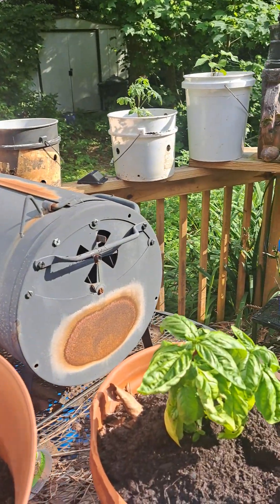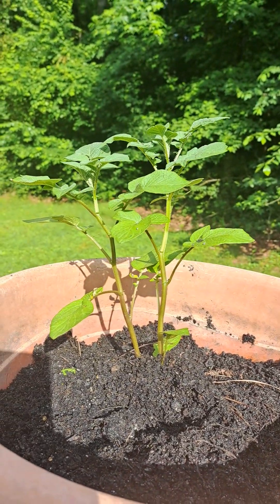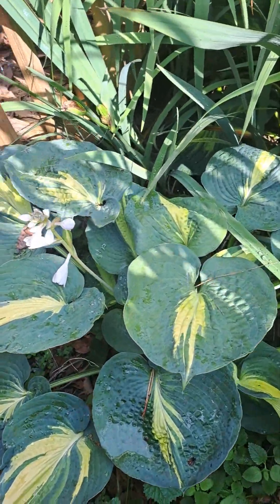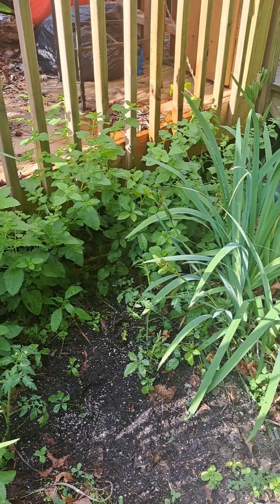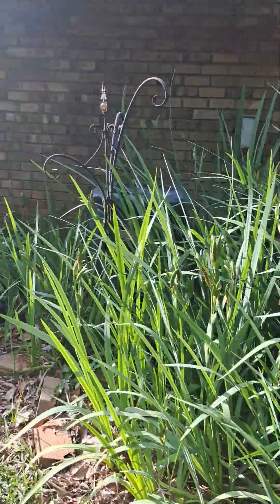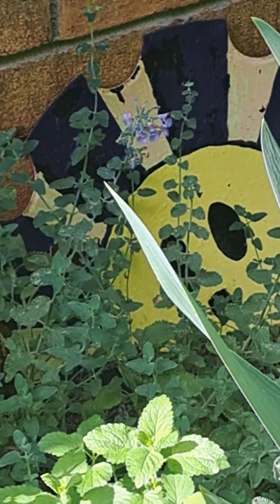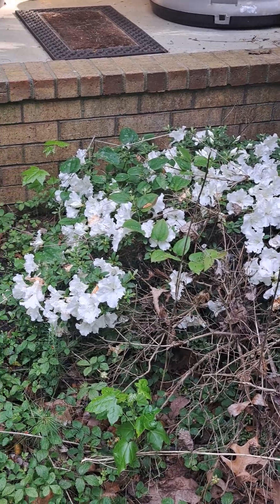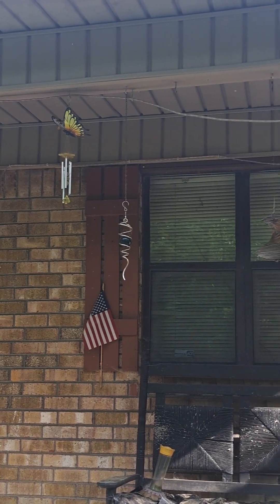May 18, 2024